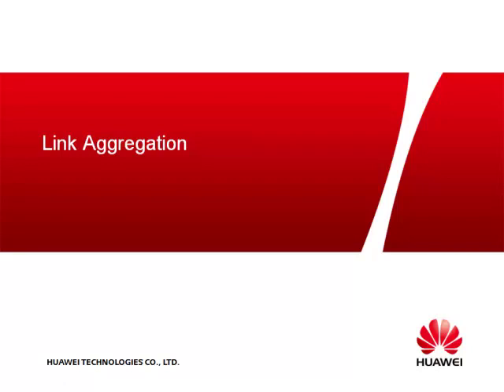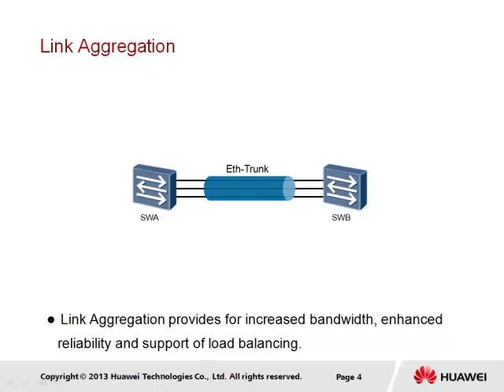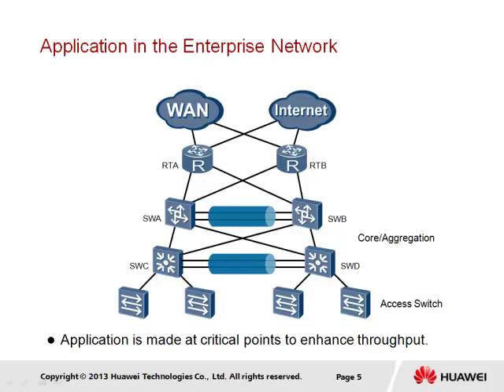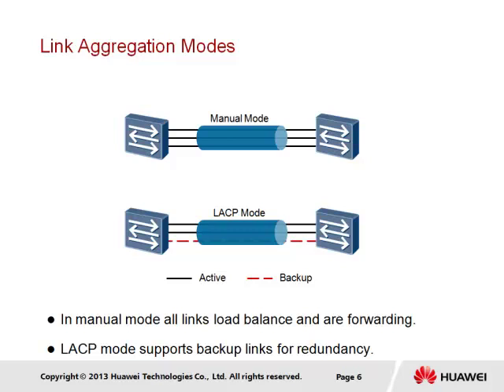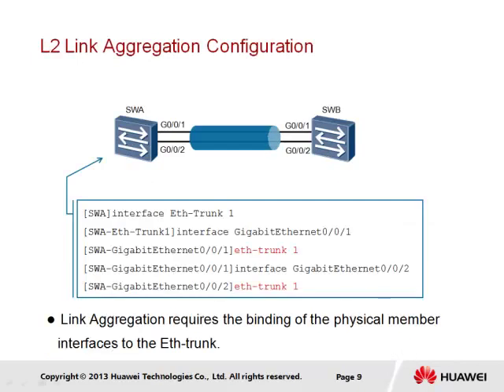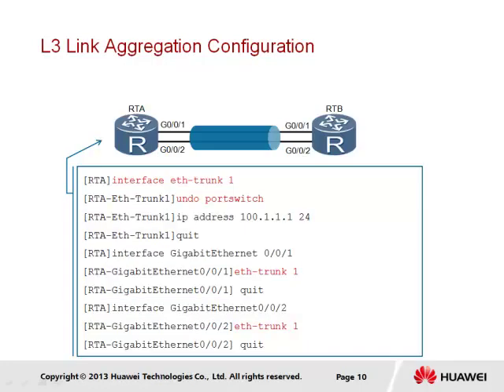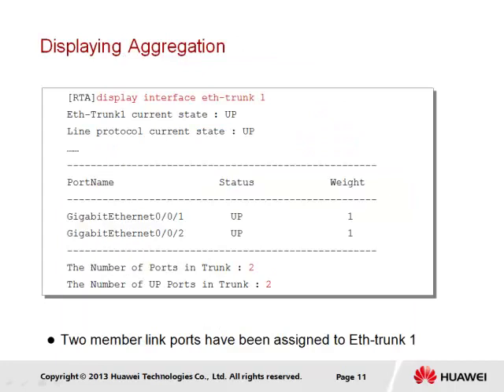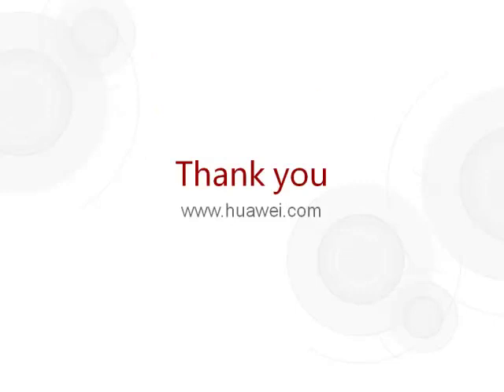1.1 Link Aggregation | HCIA-Routing & Switching Course Intermediate Training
As a means of optimizing the throughput of data, link aggregation enables the binding of multiple physical interfaces into a single logical pipe. This effectively introduces solutions for providing higher utilization of available links, as well as extended resilience in the event that failure of individual links were to occur. Engineers are required to have a clear understanding of the conditions that define the behavior of link aggregation and the kills and knowledge for its application, to ensure effective link aggregation solutions can be applied to enterprise networks.

📚Books!  🎓🎓